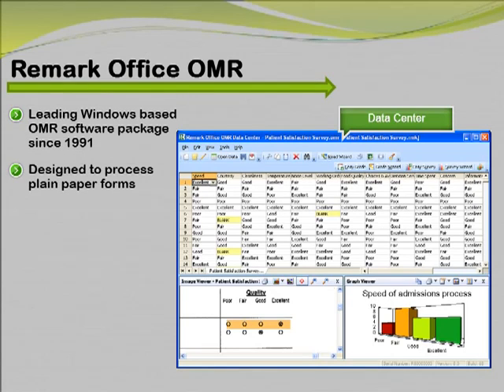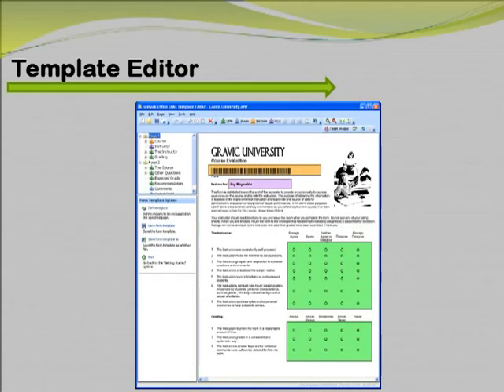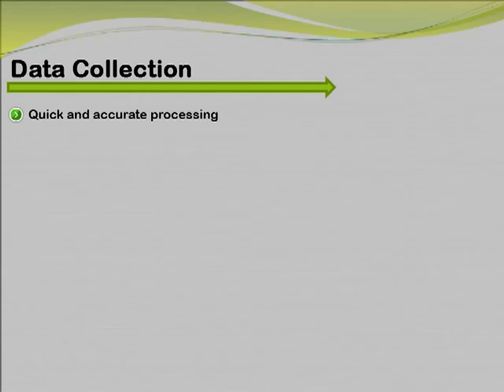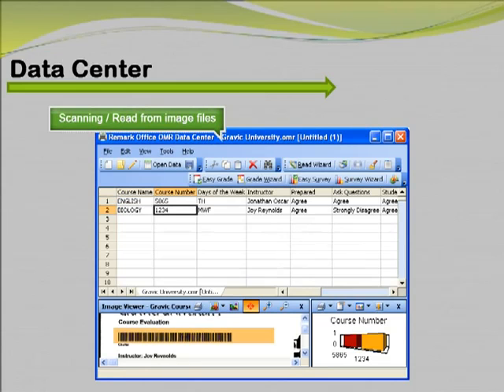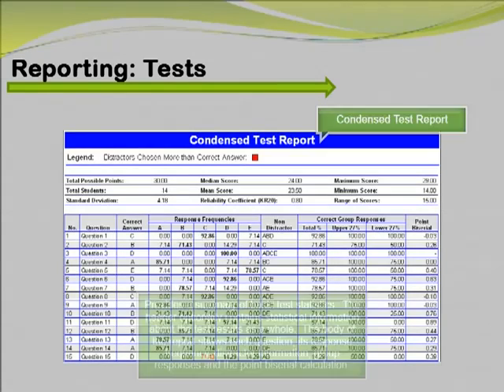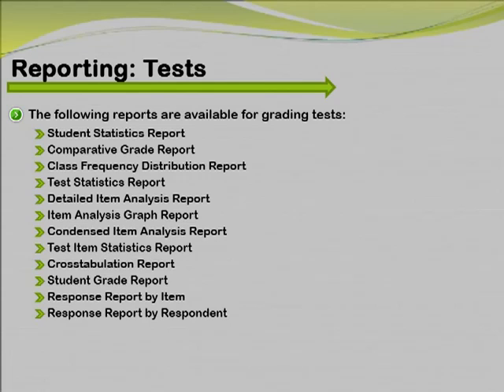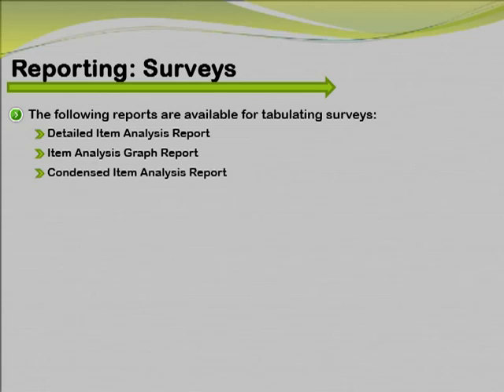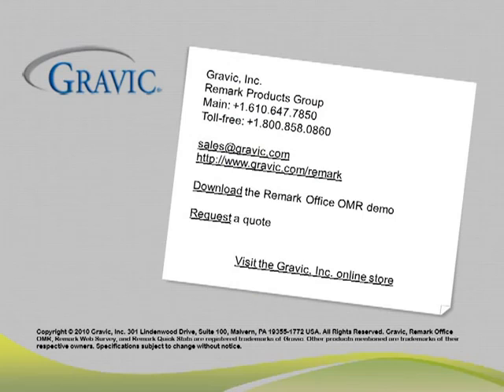مميزات برنامج ريمارك أوفيس التصحيح الالكتروني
شرح خصائص برنامج ريمارك أوفيس لتتعرف علي بيئة عمل البرنامج, وكيف سيوفر لك برنامج ريمارك أوفيس الوقت والجهد والمال والكفاءة العالية في التصحيح الالكتروني.